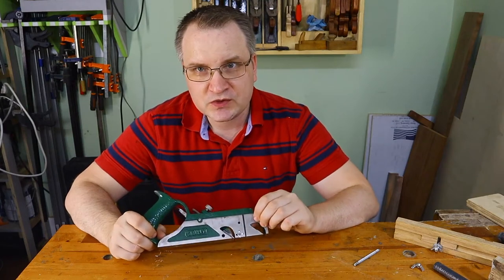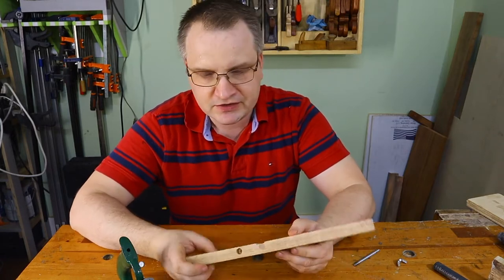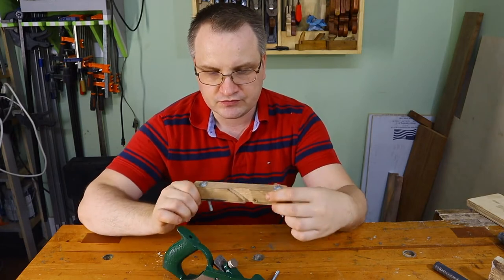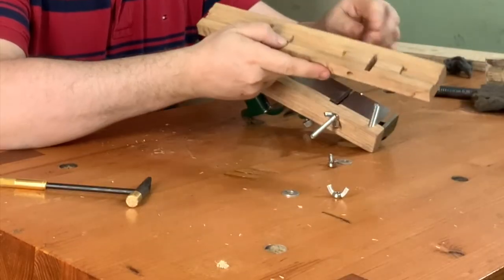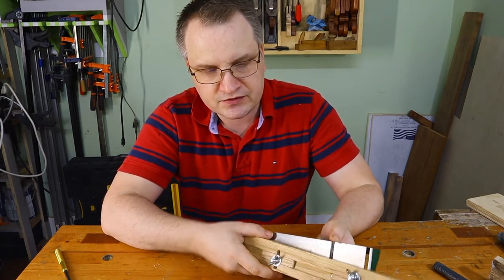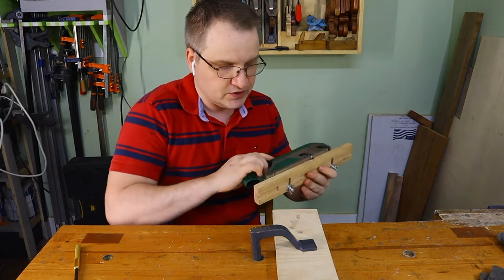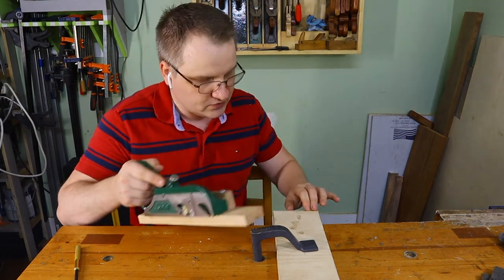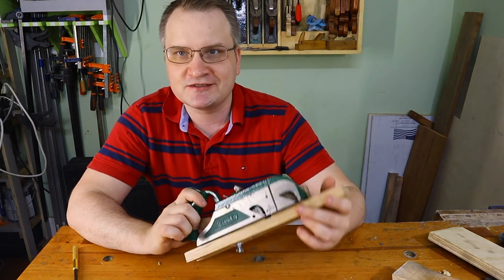Making a lost fence for Stanley 78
In this video I show how I made a custom wooden fence for Stanley 78 without any special hardware. Two pieces of 3/4 oak (or anything else), two carriage bolts, one threaded rod, and a few wing nuts.  Dimensions are not really critical, so you can use any scraps you have.